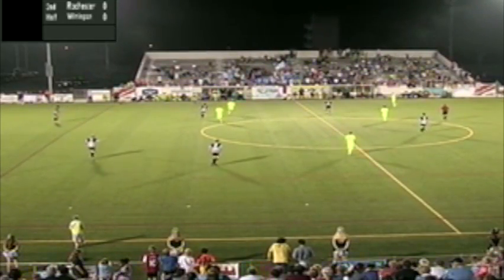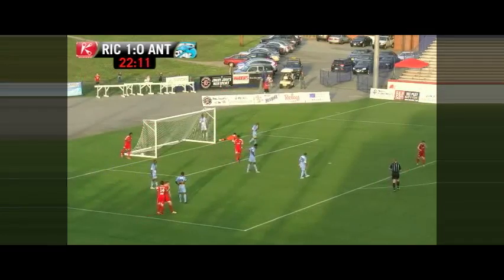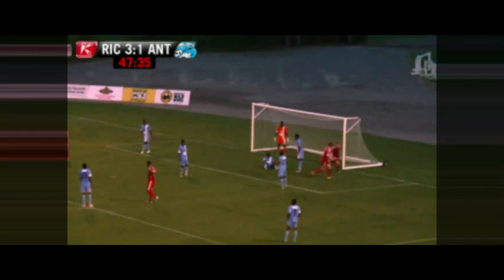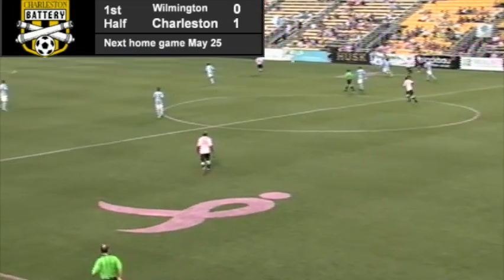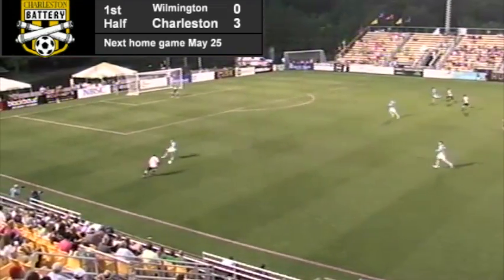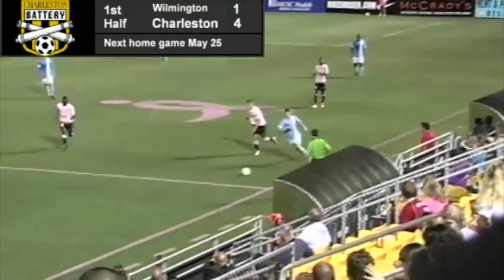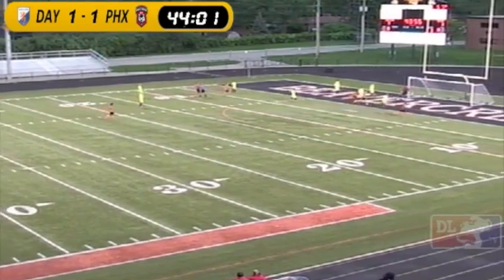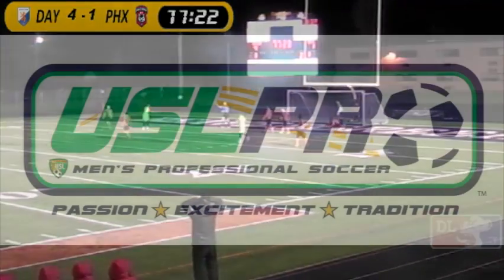USL PRO Goals of the Week -- May 6-12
Goals from Charleston's John Wilson and Nicki Paterson, Richmond's Joseph Ngwenya and the Harrisburg City Islanders' Sainey Touray highlight the latest USL PRO Goals of the Week.